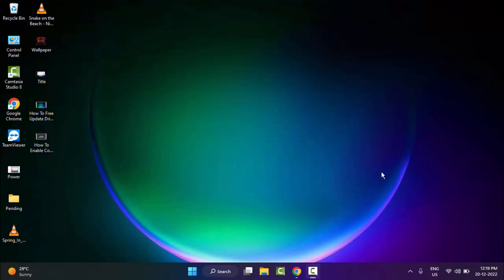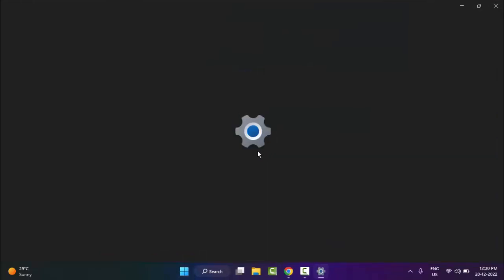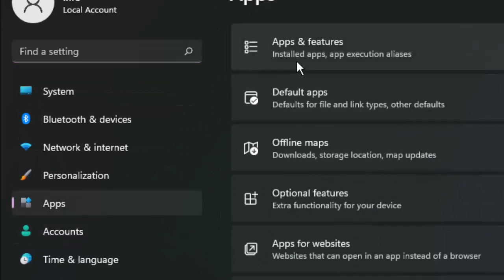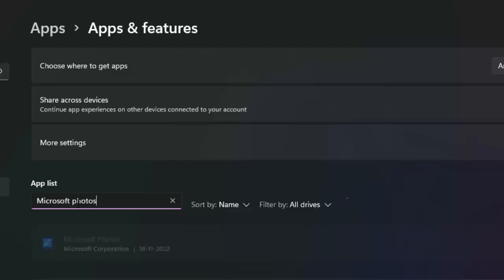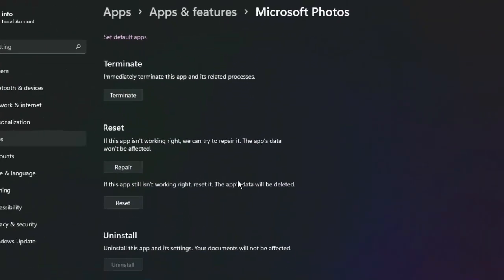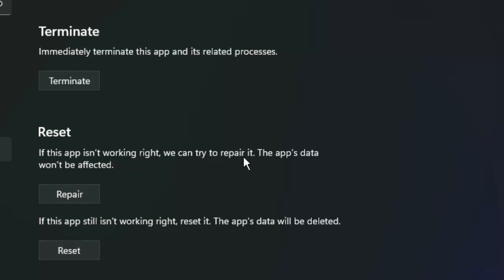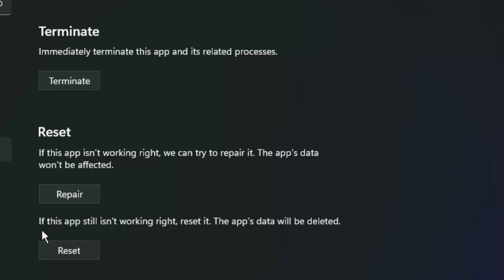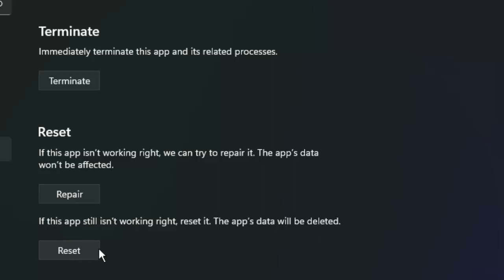How To Fix JPG Files Are Not Opening In Windows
In this Tutorial I will show you, How To Fix JPG Files Are Not Opening In Windows.